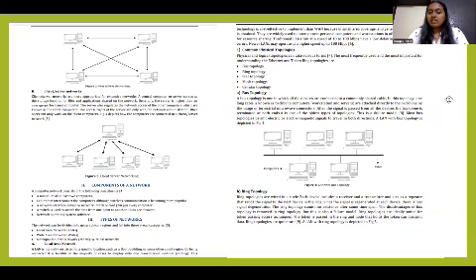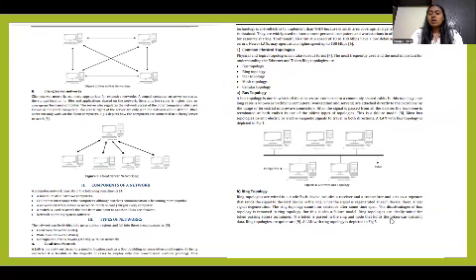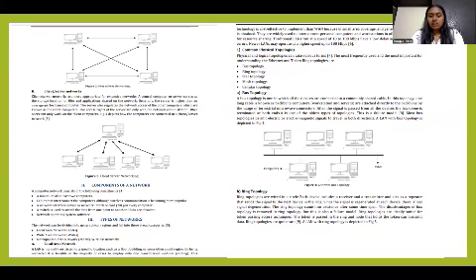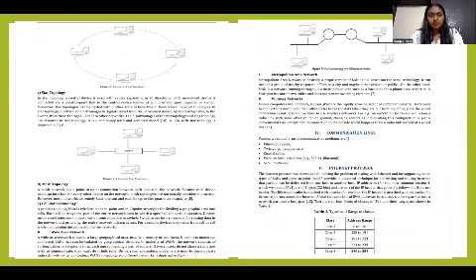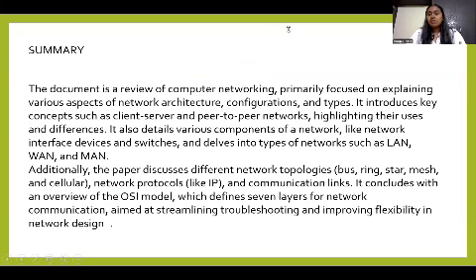Computer networks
One like one mark